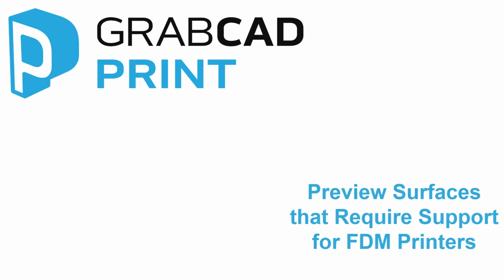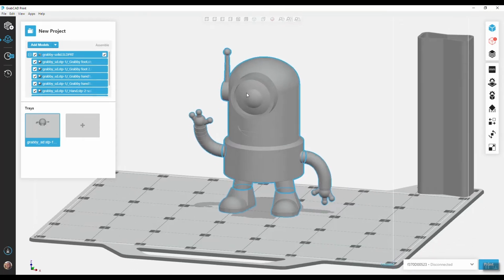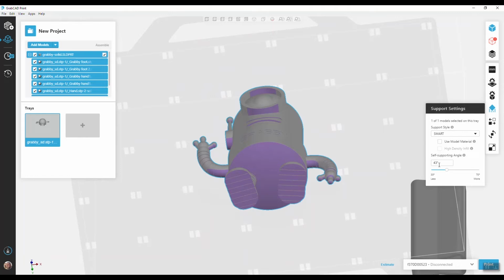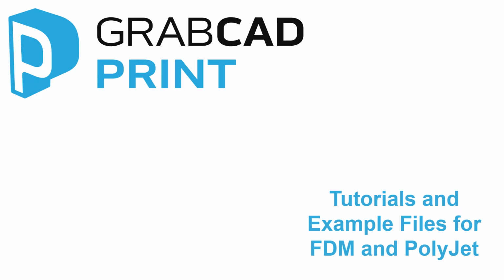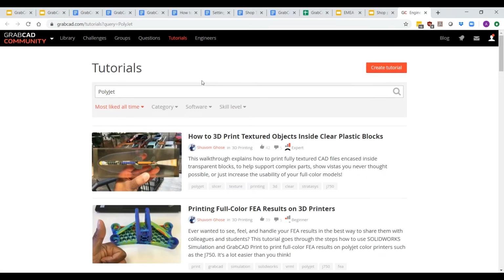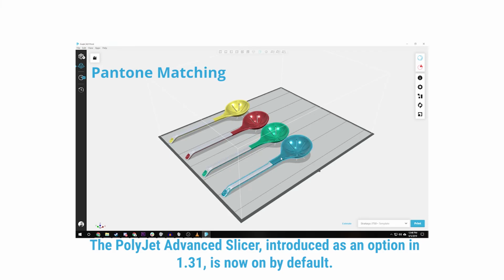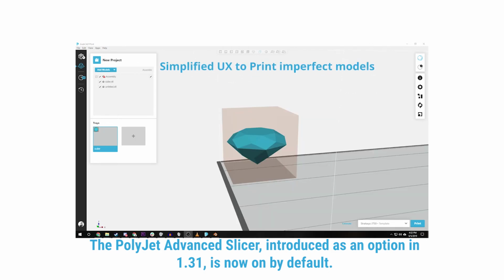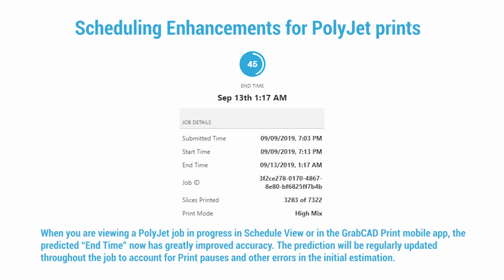GrabCAD Print 1.34 Release Notes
GrabCAD presents The 1.34 Version release notes for GrabCAD Print.

Highlights:
- Advanced Slicer for J750/J735
-Tutorials and Example Files for FDM and PolyJet
-Support Material Now Displayed in PolyJet Tray Settings Panel
-Scheduling Enhancements for PolyJet Prints